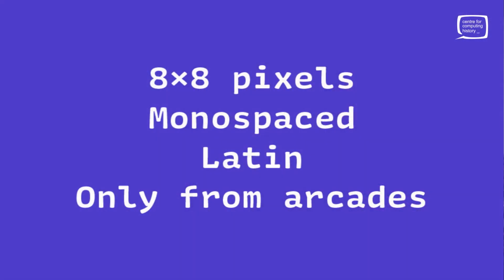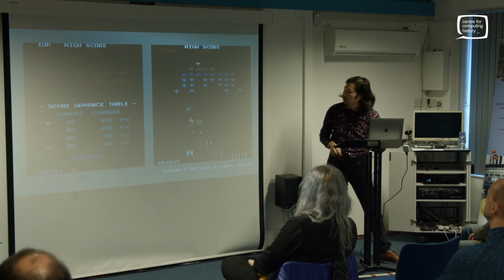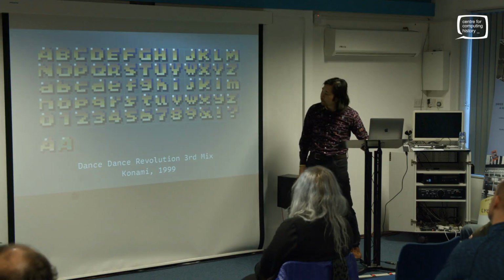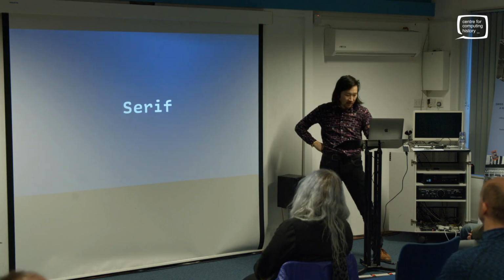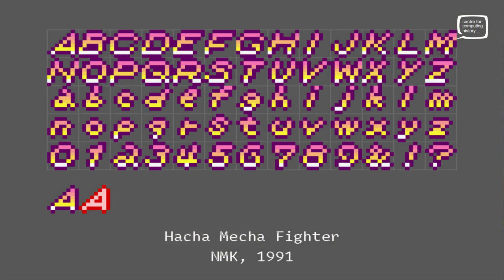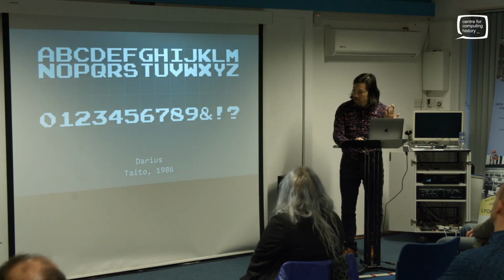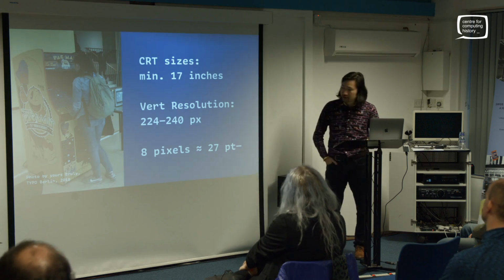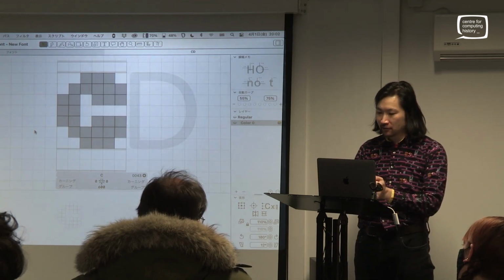TechTalk: Toshi Omagari - Arcade Typography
Toshi Omagari is a typeface designer originally from Japan, but now living and working in London.  Winner of numerous design awards, Mr Omagari has a passion for fonts and a particular appreciation for those found in arcade games. In 2019 Toshi released Arcade Game Typography, a book containing a curated collection of 250 fonts selected from an incredible amount of retro arcade and video games.  The book highlighted the often overlooked nature of arcade typography and detailed the constraints and thought processes that guided its development.

In this talk, Mr Omagari will be talking about his passion for fonts, his experiences in typography and exploring a largely unnoticed aspect of retro games: the lettering used with every "Insert Coin".